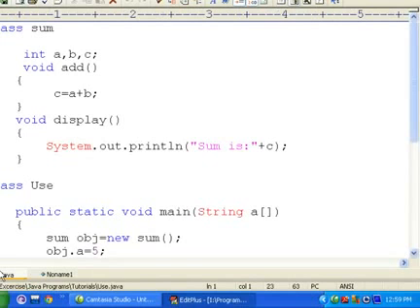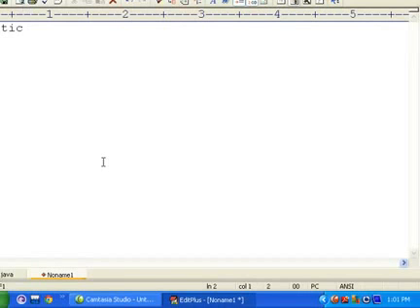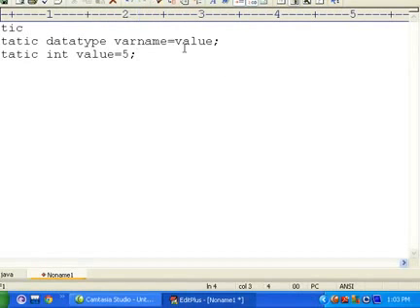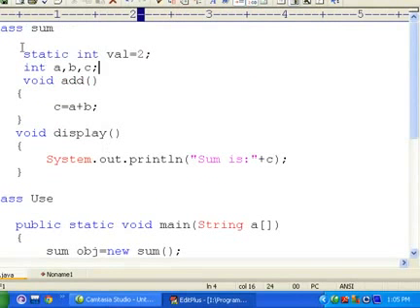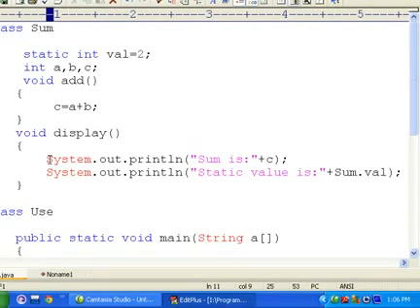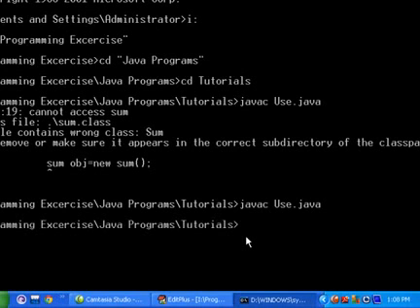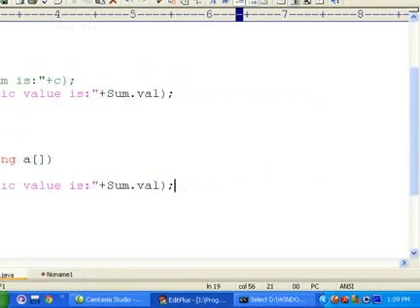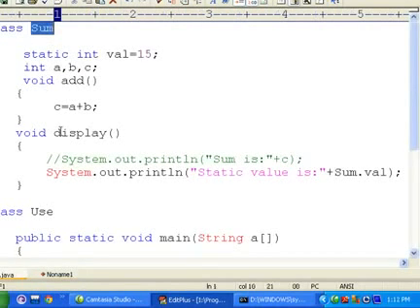JAVA Programming Tutorial Static Data Members avi